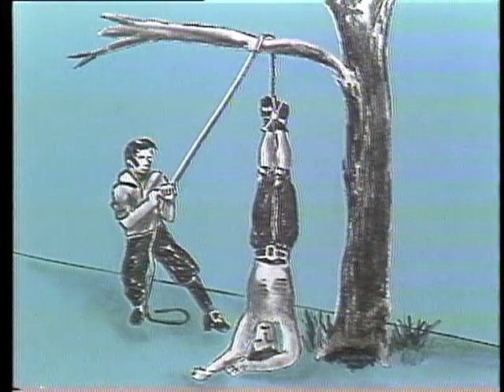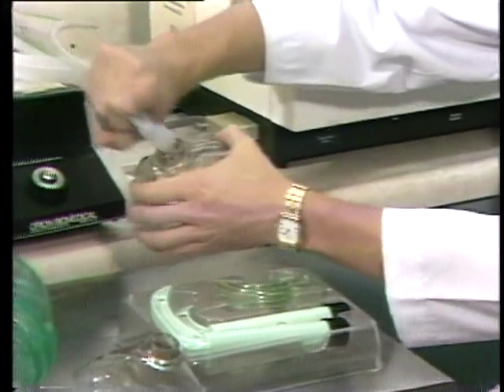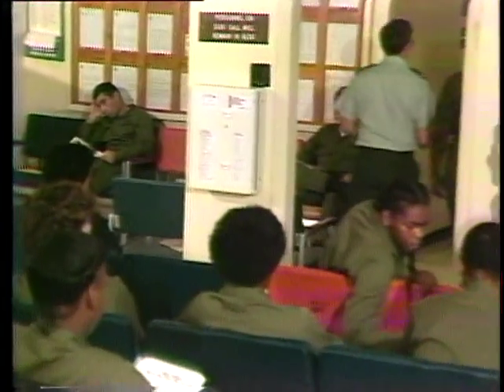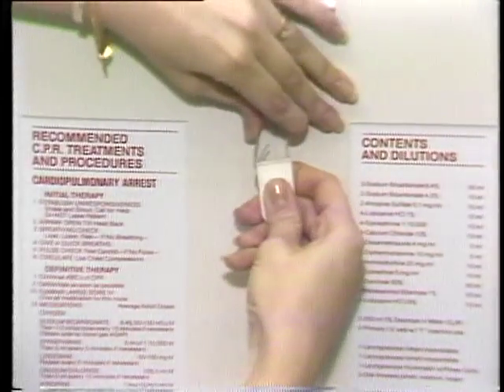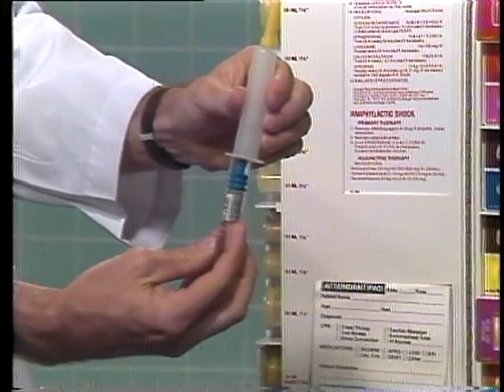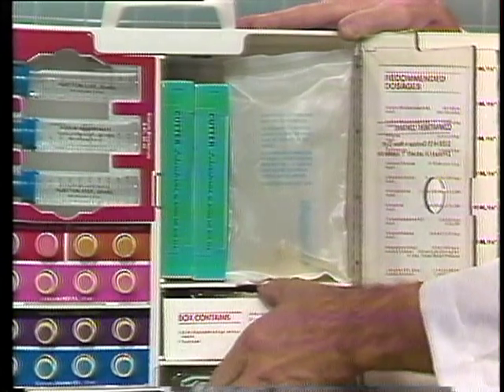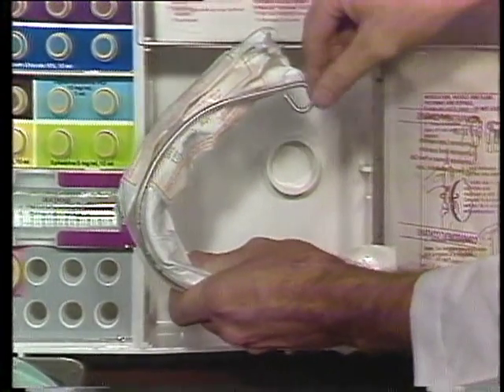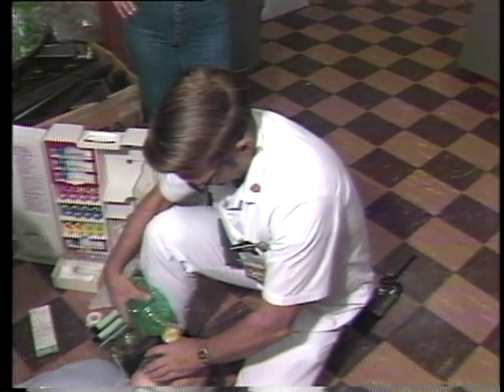CARDIOPULMONARY RESUSCITATION KIT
CARDIOPULMONARY RESUSCITATION KIT - Department of Defense 1981 - PIN 72338 - BRIEF INTRODUCTION OF THE DEVELOPMENTAL HISTORY AND OBJECTIVES OF STANDARDIZING CPR KITS. SCENES DEPICT TREATMENT OF CARDIAC ARREST AND DETAILED DESCRIPTION OF EACH COMPONENT, THE IMPORTANCE OF DRUGS INCLUDED, IV FLUIDS, IV STARTER SETS, AIRWAY INSTRUMENTS AND OTHER ITEMS NEEDED FOR CARDIAC AND/OR ANAPHYLAXIS RESUSCITATION.